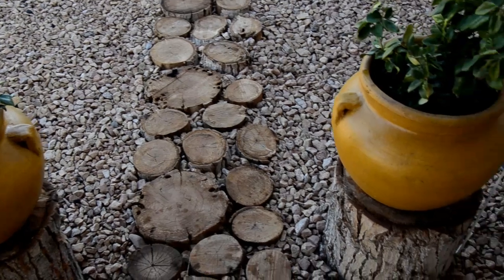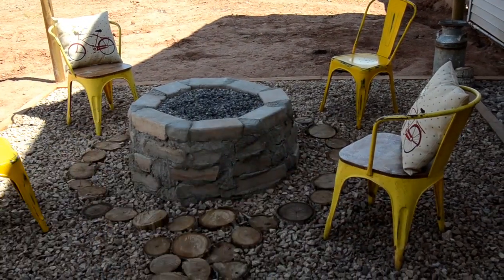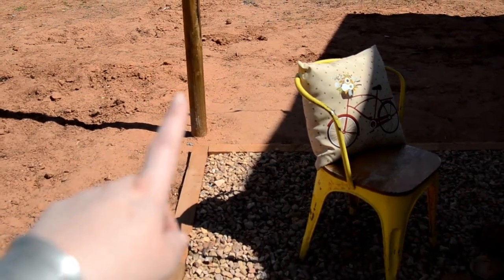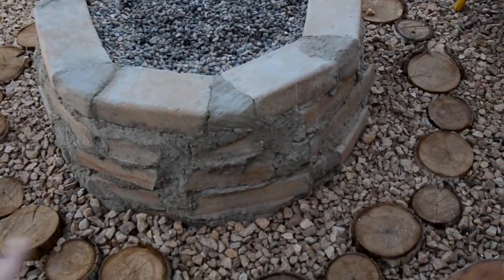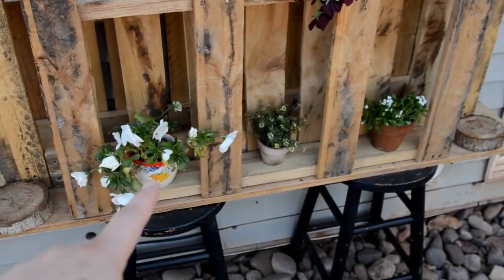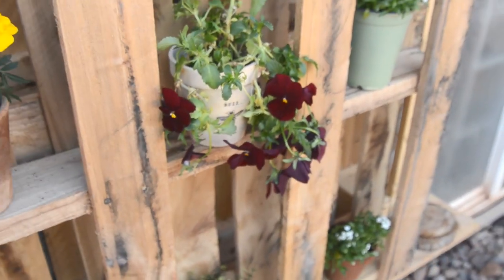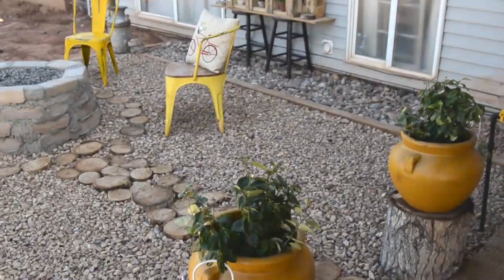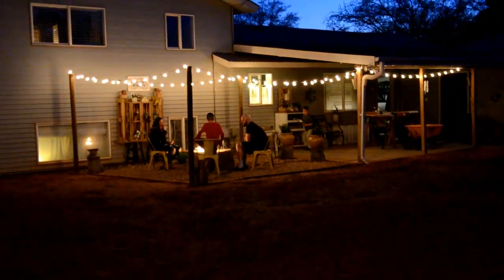DIY Fire Pit and Pallet Pot Garden